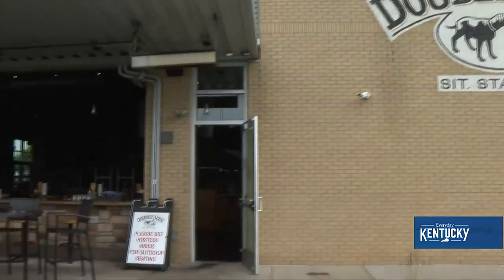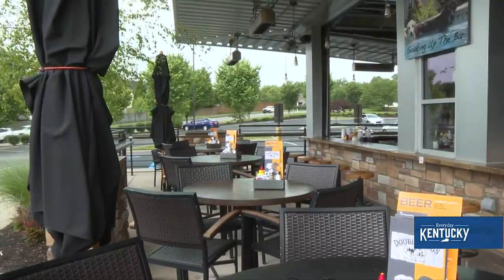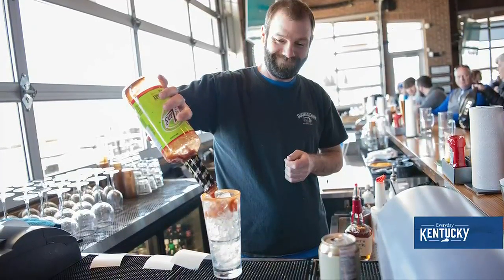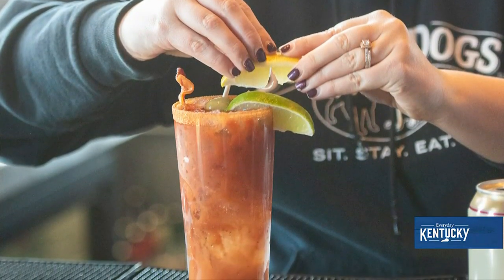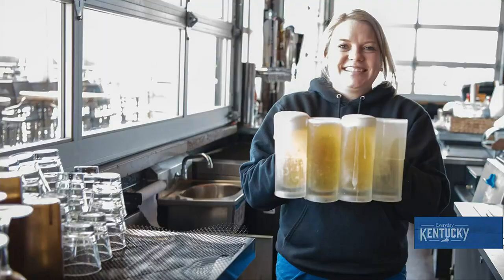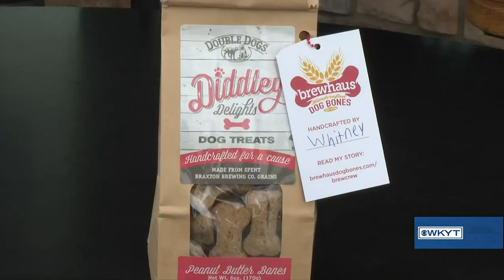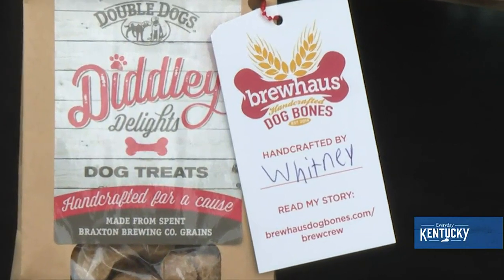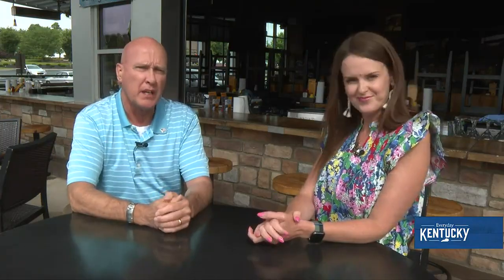Double Dogs - Patio Picks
aired July 14, 2023